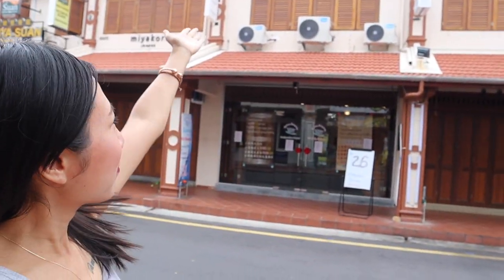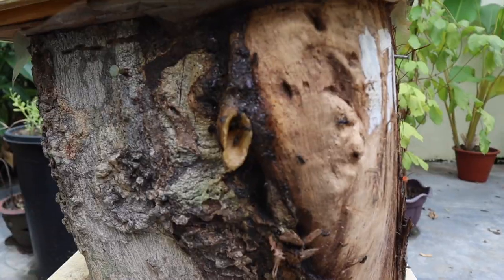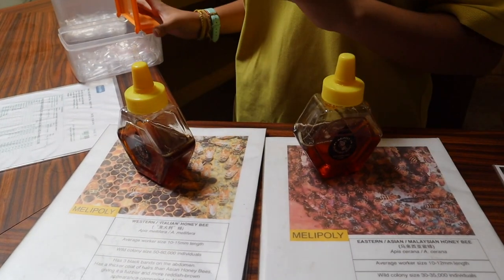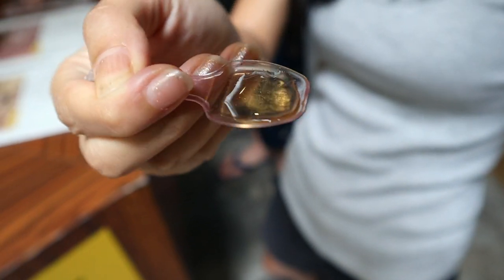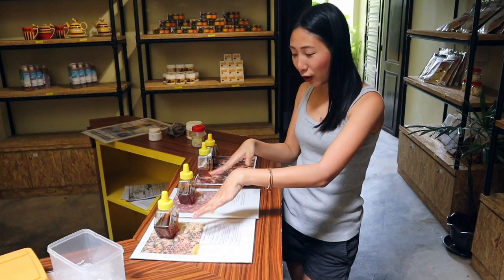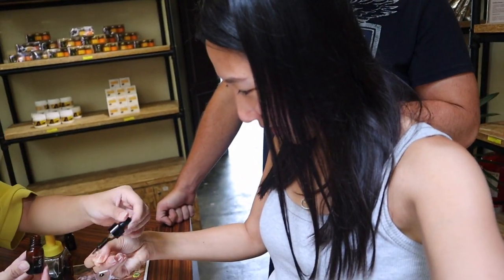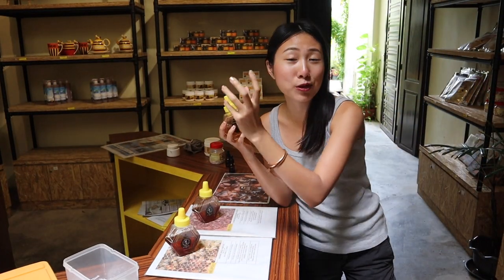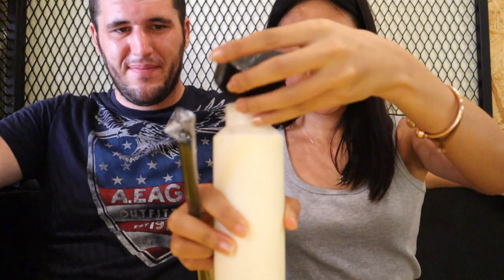I tried Stingless Bees' SOUR HONEY | Malacca Malaysia Travel Vlog